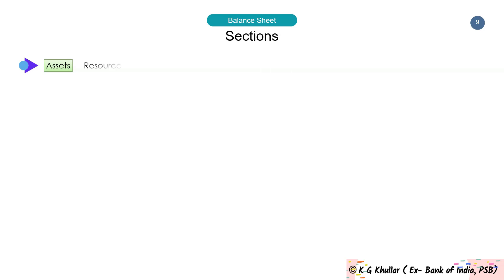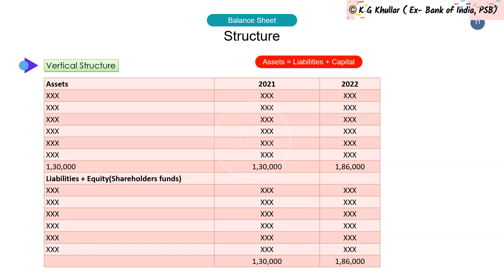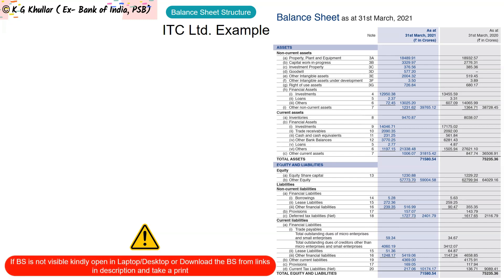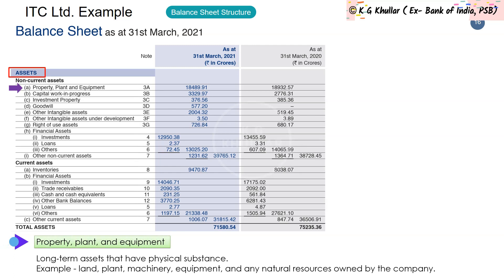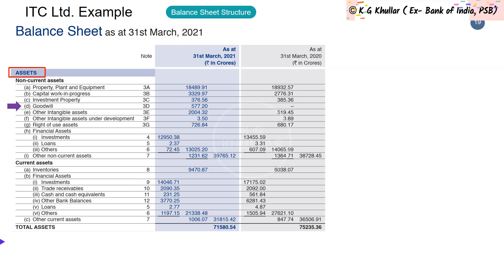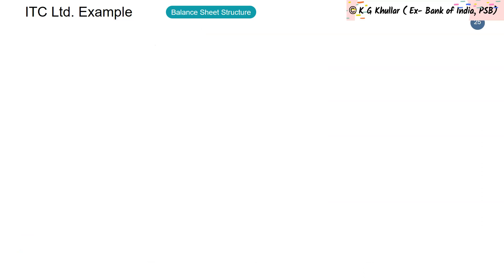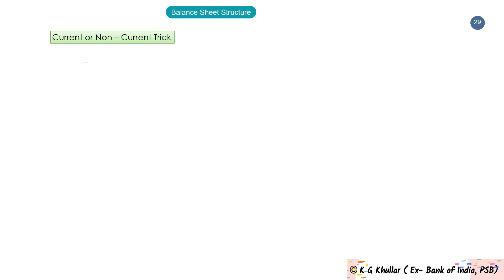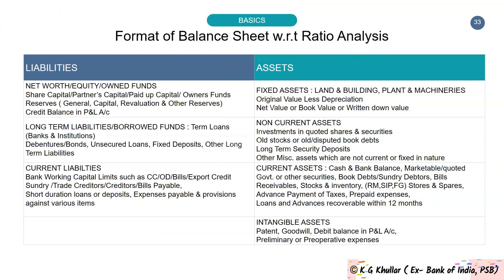JAIIB CAIIB | Balance Sheet Structure by K G Khullar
This Video explains the Balance Sheet Structure of the Company with a practical example of ITC Ltd.
This is very important for both JAIIB CAIIB and Bank Promotion Candidates.
[CAIIB Electives]
[CAIIB 2025] Human Resource Management 1000 Series Question Bank
[CAIIB 2025] Information Technology and Digital Banking 1000 Series Question Bank-